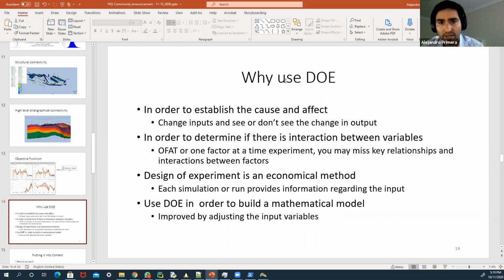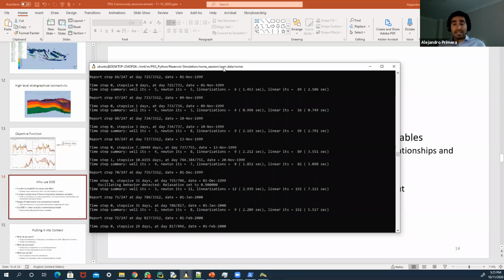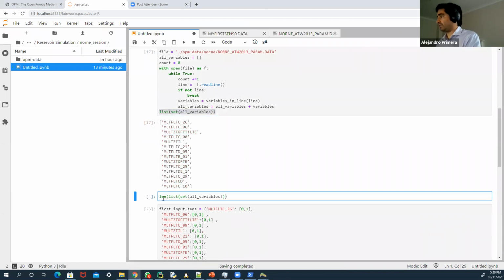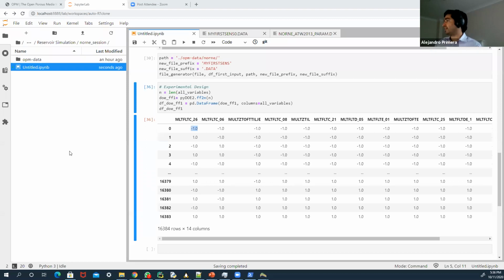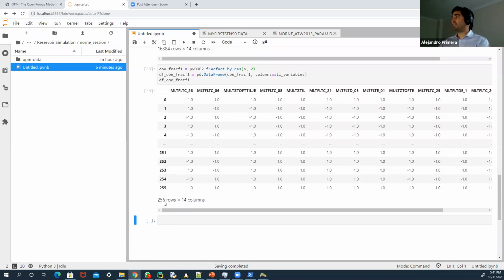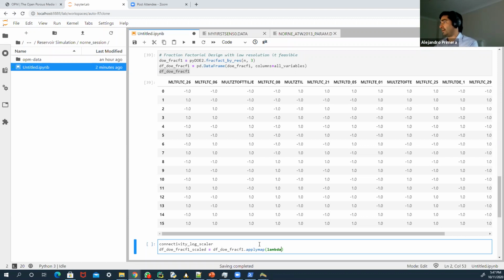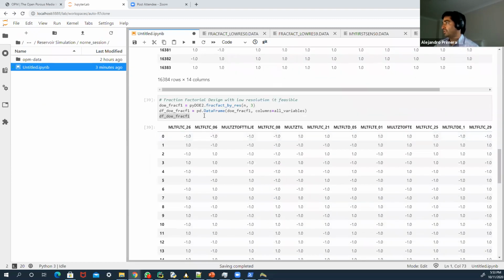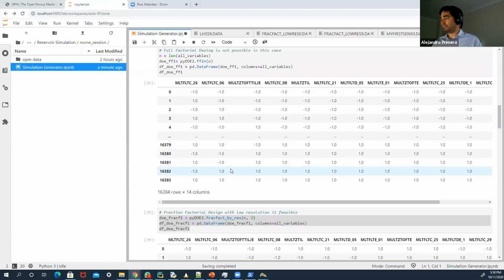Sensitivity Analysis Part 2 - Experimental Design